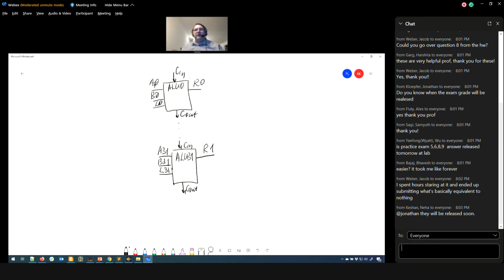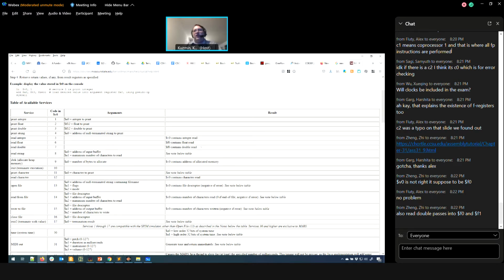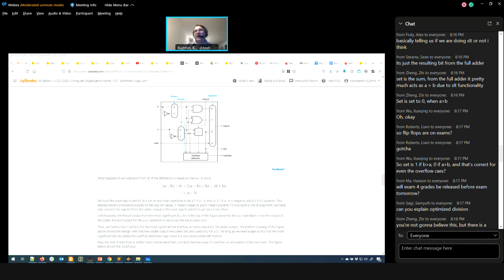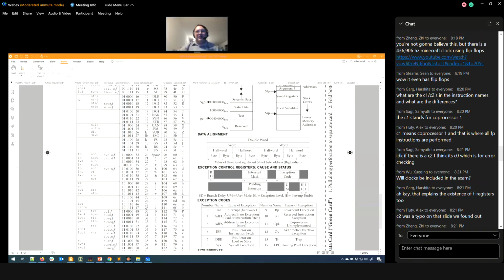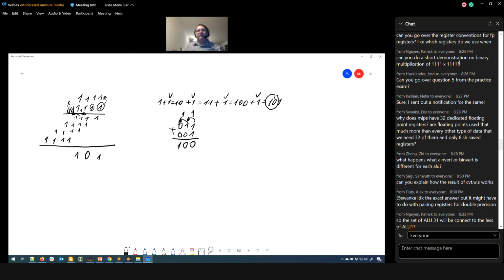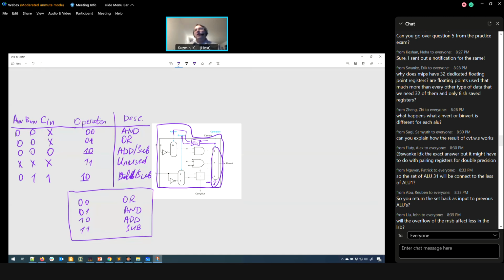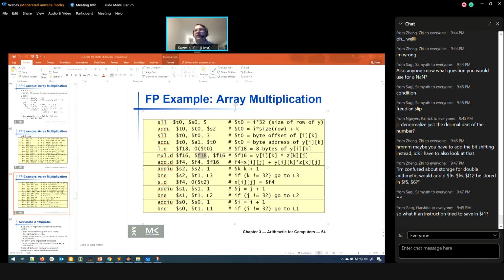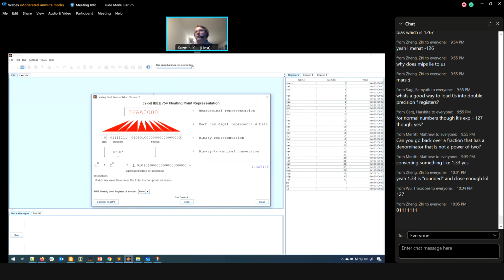EXAM 5 Q&A